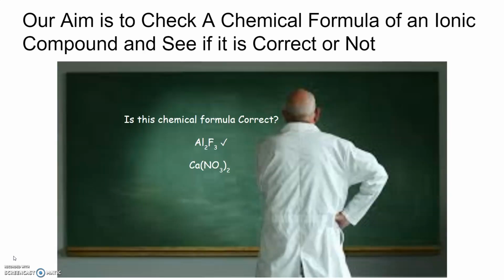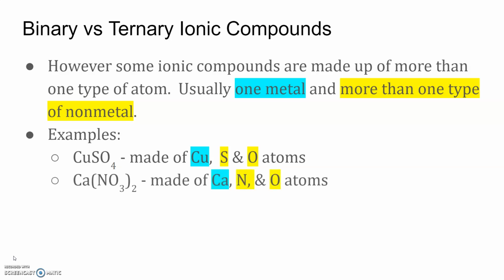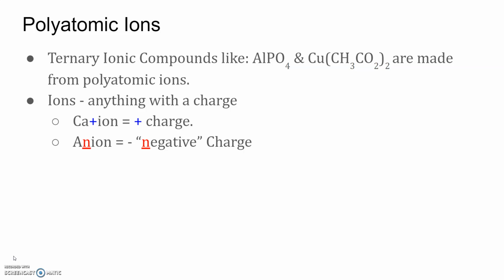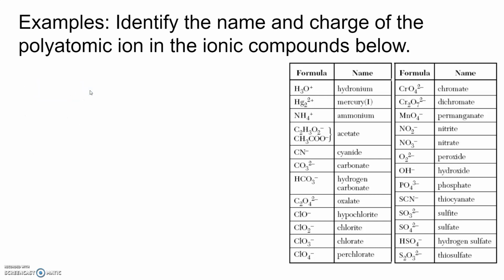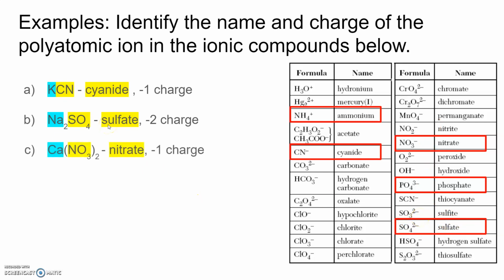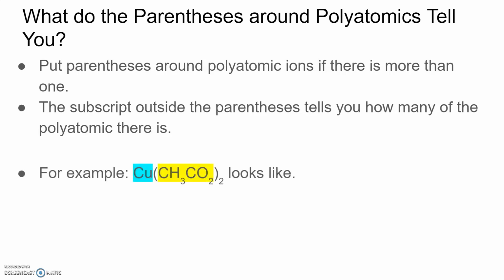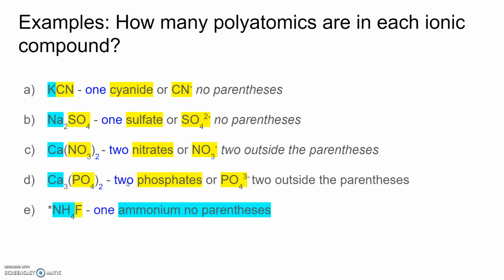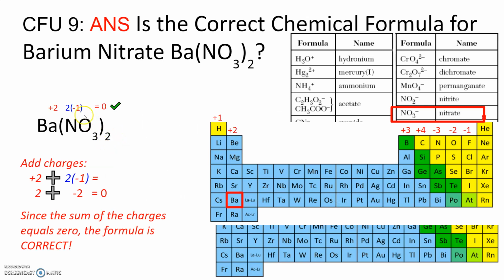U4 Day 6 Part 2 - Ionic Compound Chem Form Polyatomics